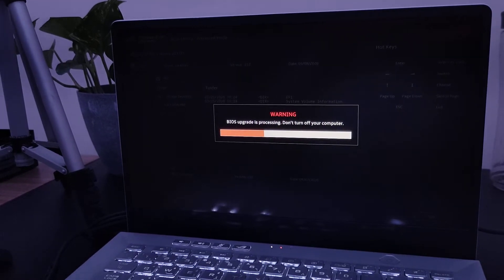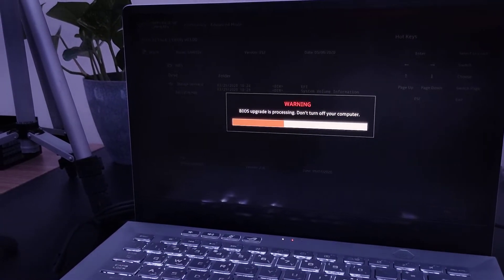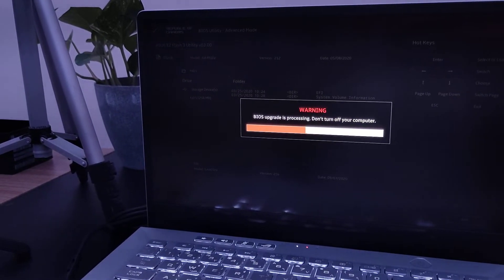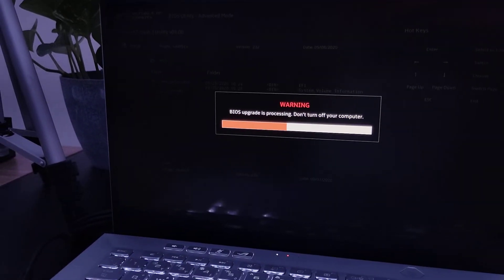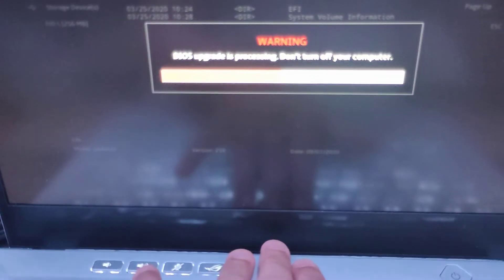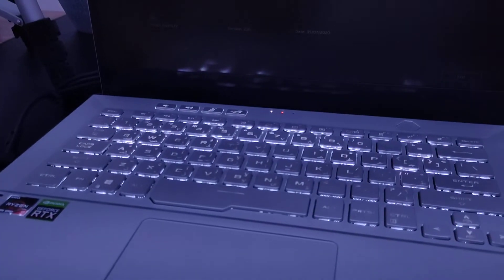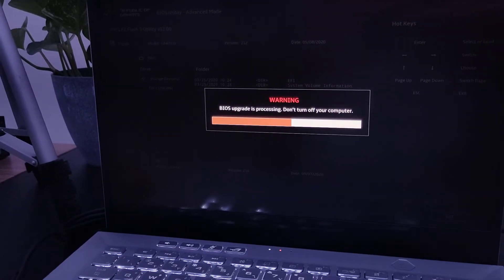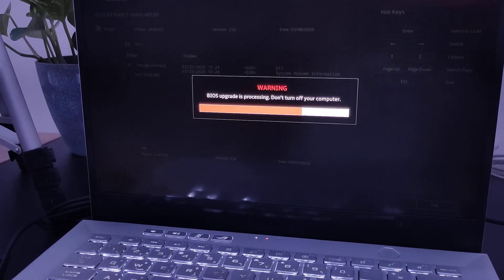Zephyrus G14 : New BIOS update !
Bios update on Zephyrus G14 , let's see how it goes!!

That's the BIOS update for Model GA401IV

ASUS ROG Zephyrus G14 GA401IV | Moonlight White| 14" FHD 120Hz | 3.0 GHz Ryzen 9 4900HS, RTX 2060 Max-Q, 16 GB 3200MHz RAM, 1 TB PCIe SSD